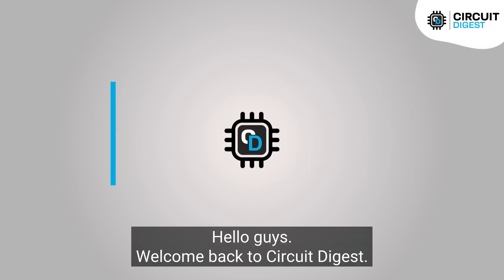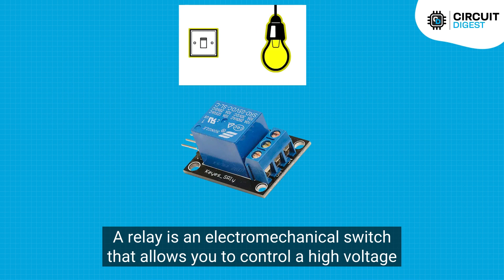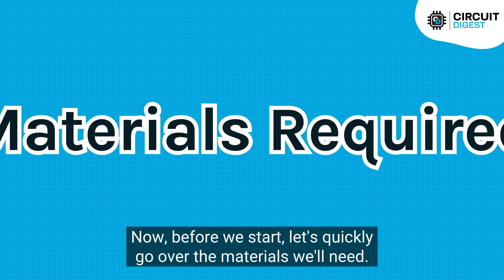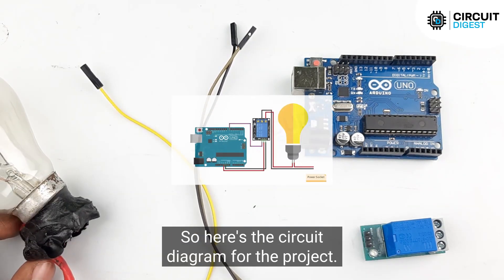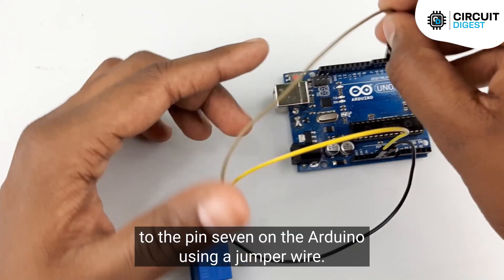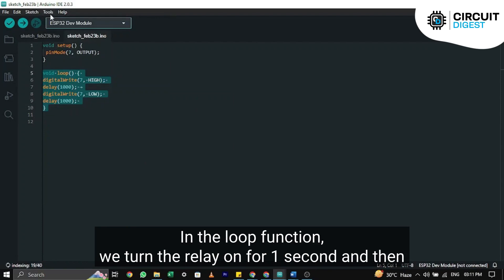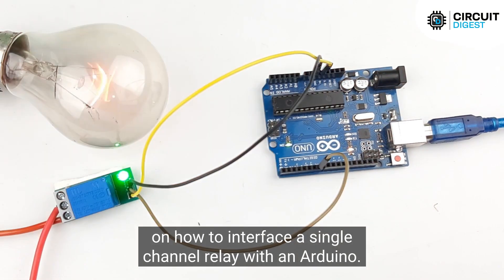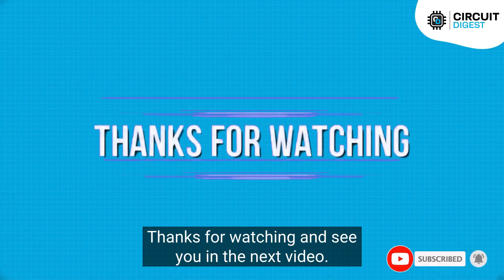Arduino Relay Control: A Beginner's Guide to Controlling Machines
In this tutorial, we will be learning how to interface a single-channel relay with an Arduino so that you can control external devices such as a light or a fan at your home super easily.